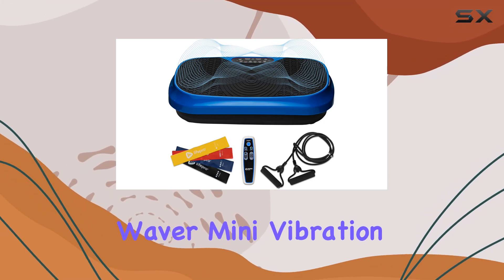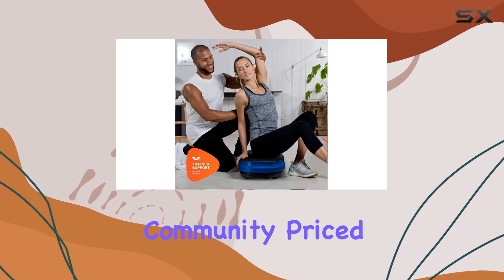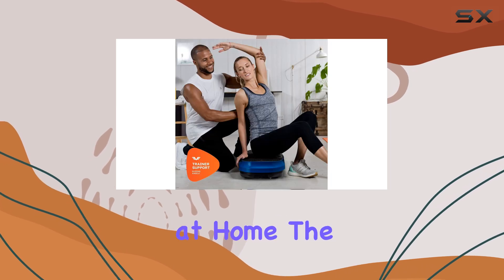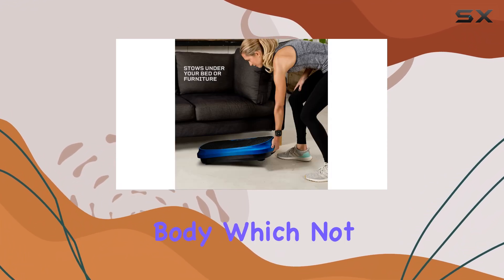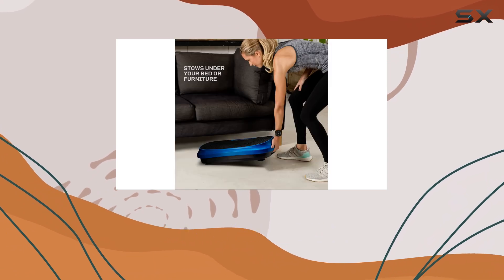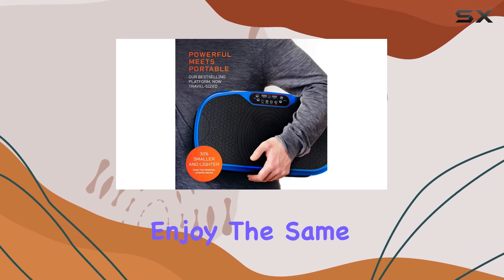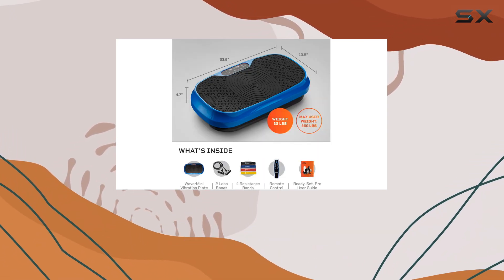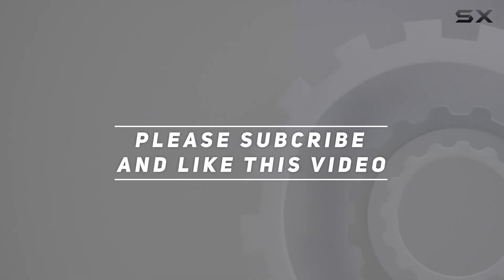Lifepro Waver Mini Vibration Plate - The Best Compact Fitness Solution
0:00 Intro
0:07 Review

Things that we mentioned in this video:
Lifepro Waver Mini Vibration Plate : B084VTNH1S